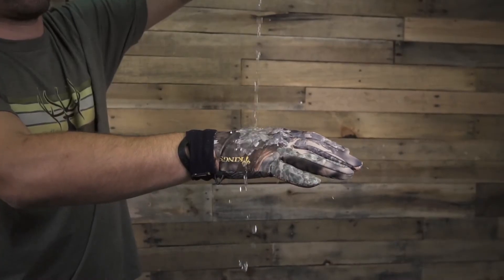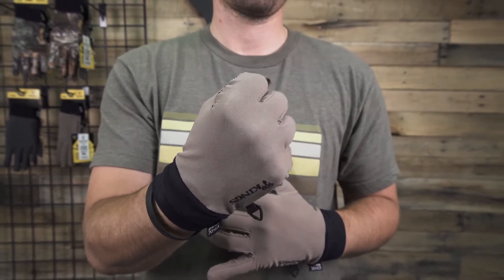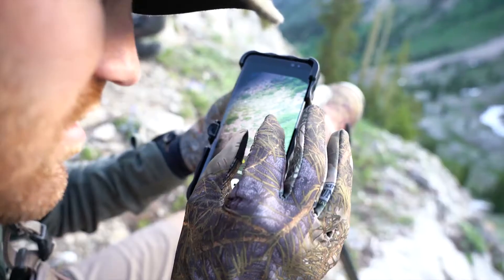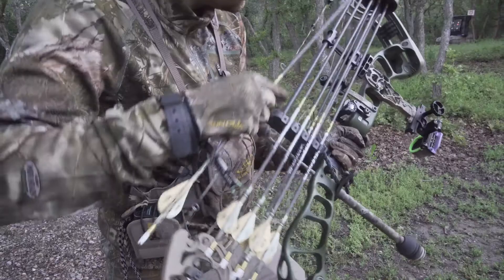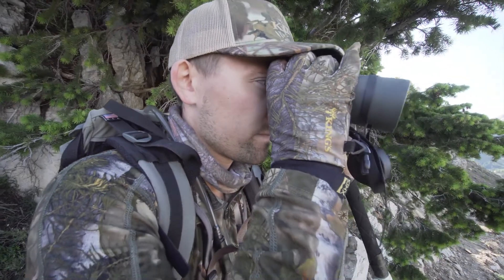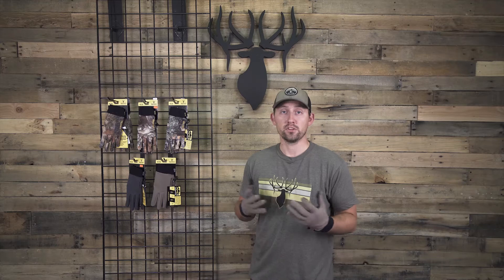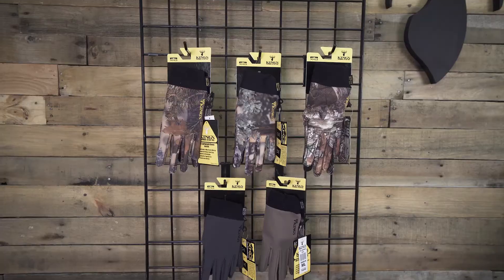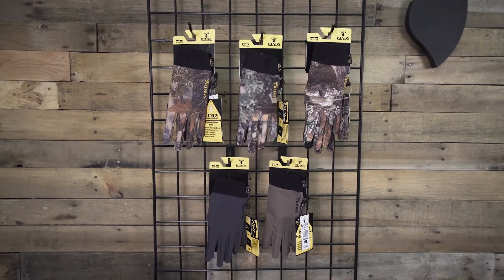King's XKG Lightweight Gloves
You can find these gloves at the link above at Kingscamo.com. You can also use our Dealer Locater section on our website to find a dealer who sells it near you.

The XKG Lightweight Gloves are made from our advanced lightweight quick-dry polyester material. The 4-way stretch material, elastic cuff and rubberized palms give these gloves a comfortable and highly functional fit and feel for early season conditions.

Lightweight 4-Way Stretch Polyester
Rubberized Pattern Palm Grips
Conductive Fingertips for Touchscreen Devices
Patterns/Colors:
Desert Shadow
Mountain Shadow
Realtree EDGE
Dark Khaki
Charcoal

"King's Vlog" series is where we will be sharing product details, product recommendations, Q&A's from our customers, and anything else in the hunting or outdoor world.

Be sure to leave any questions you have below in the comments!